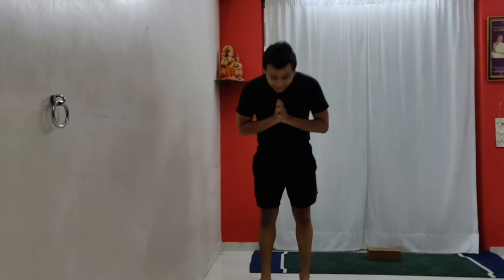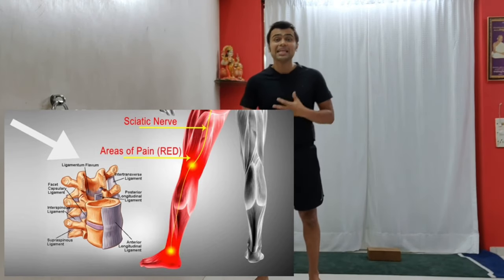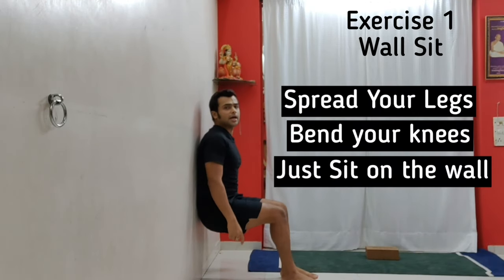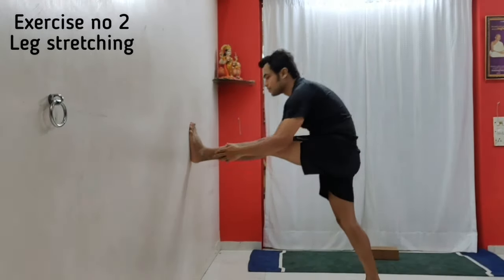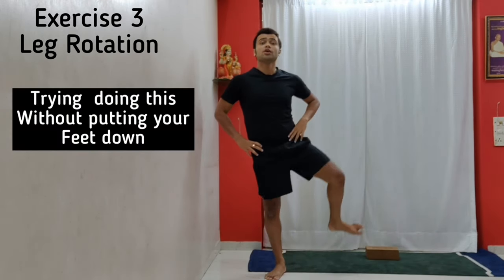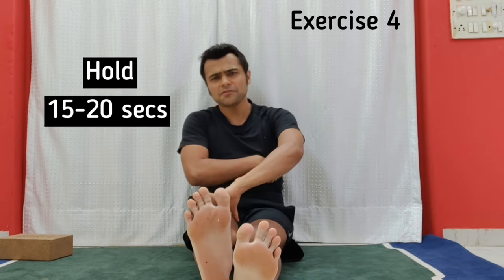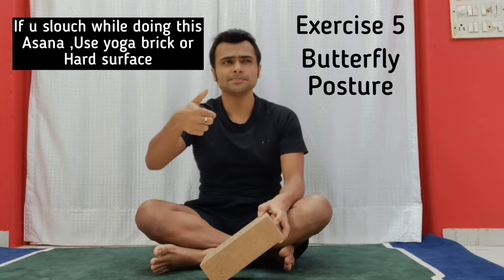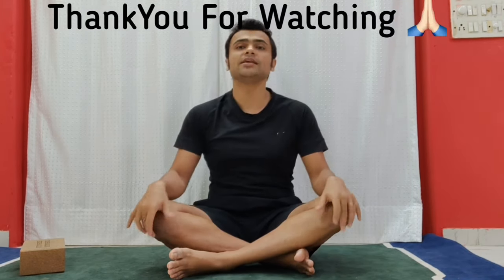Leg Exercises For Sciatica & Numbness